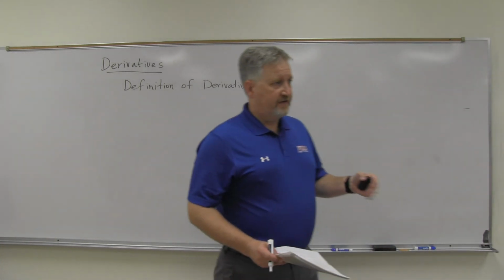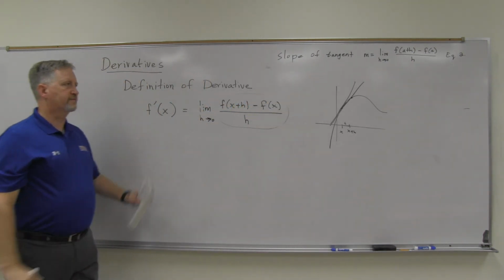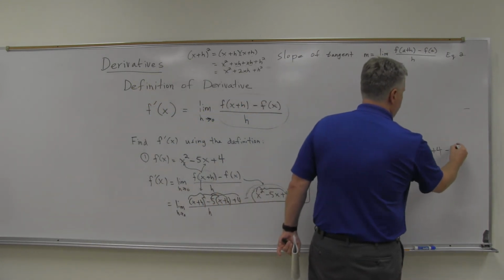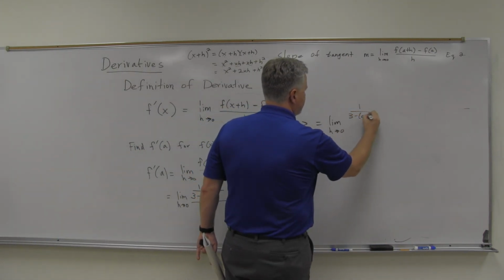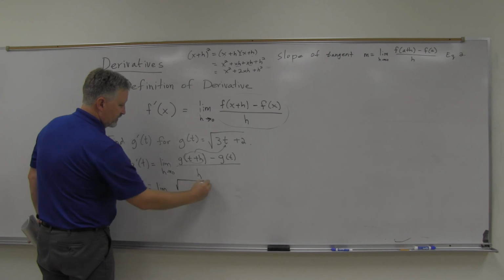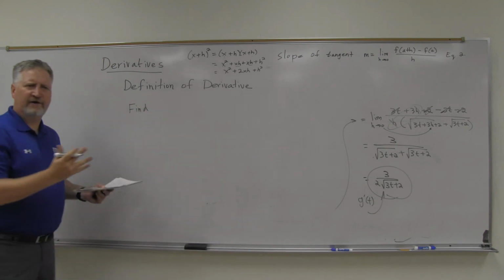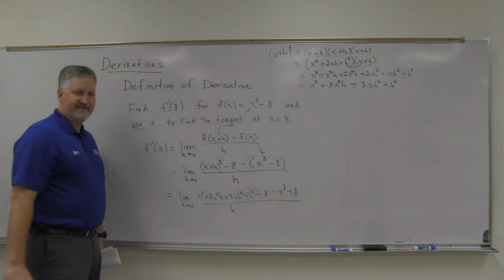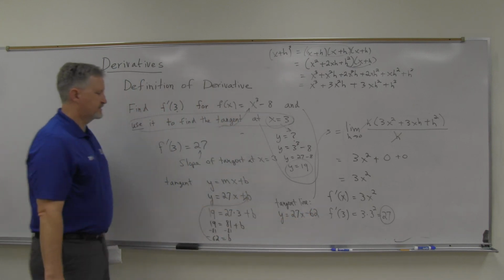MTH 261 Sec 2.1 & 2.2b Definition of Derivative (Cont'd)